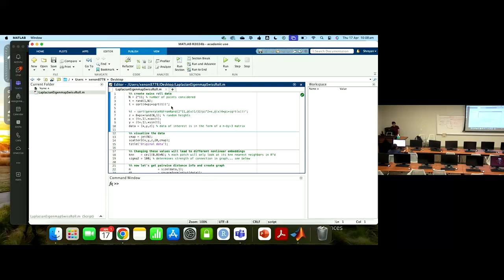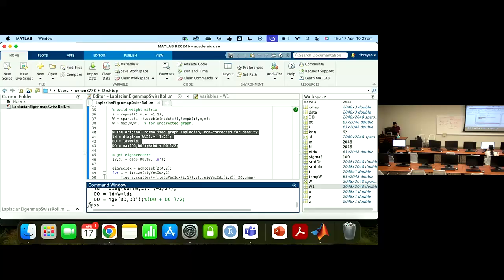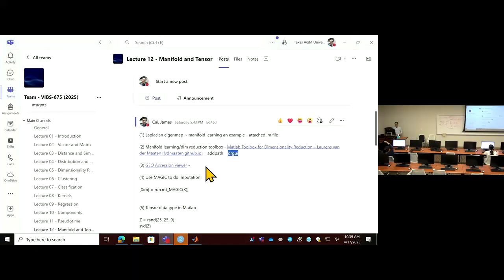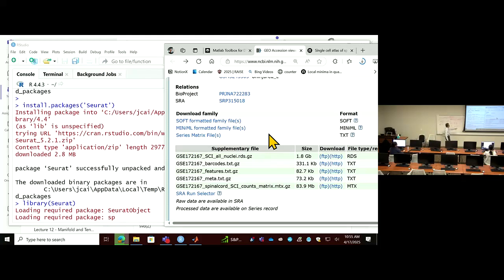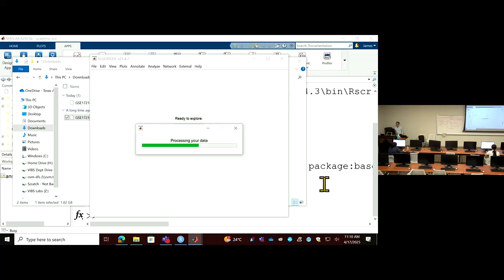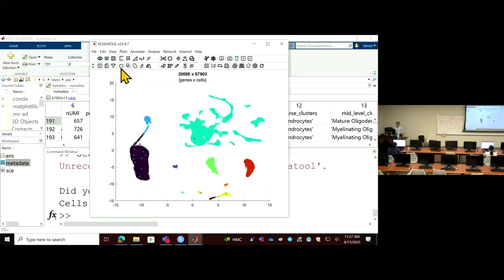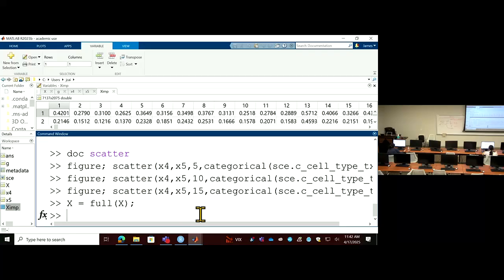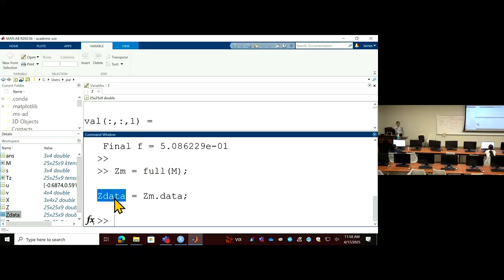VIBS 675 600 Single Cell Data Analysis J Cai VIDI 115 Spring 2025 4 17 2025